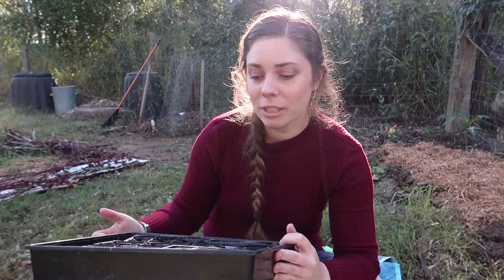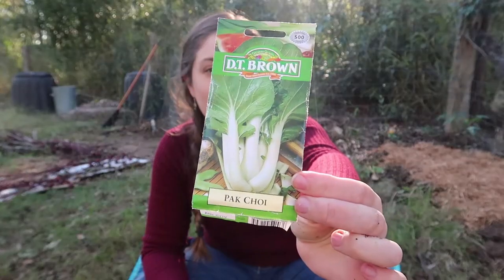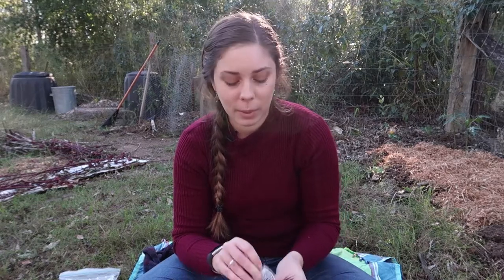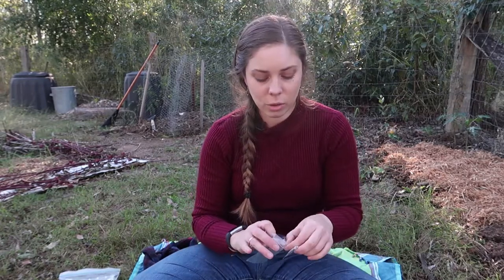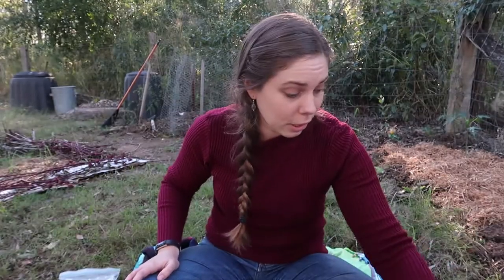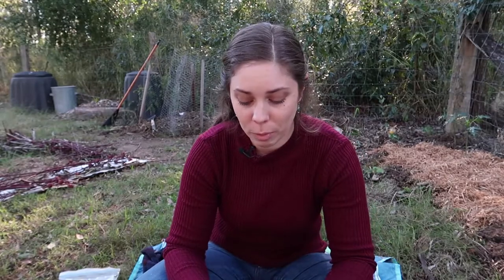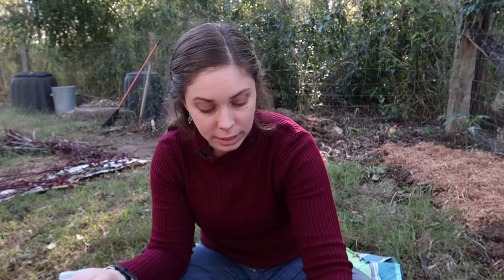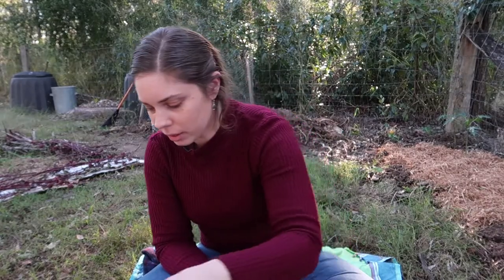What it's REALLY Like to Garden in the Subtropics | Pros and Cons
The pros and cons of gardening in the subtropics.

Hey there!

On this channel you'll find videos relating to my harvests, 'how to' videos, travel, composting, soil health, ecosystem services, and seed saving.